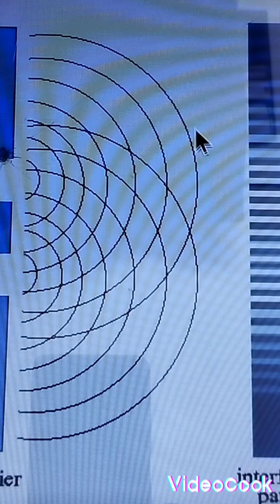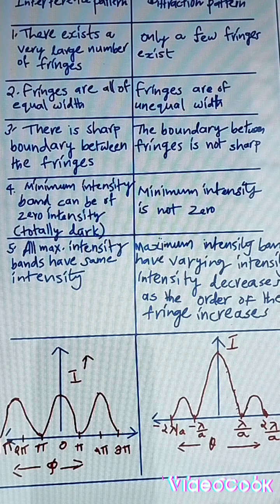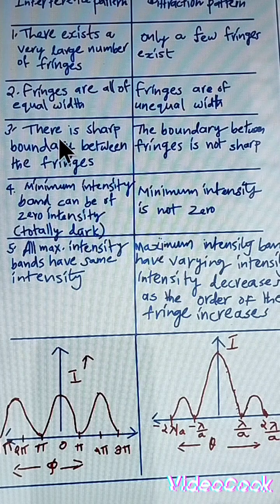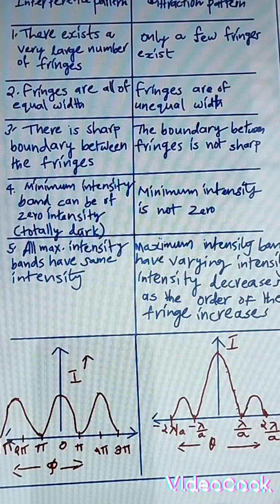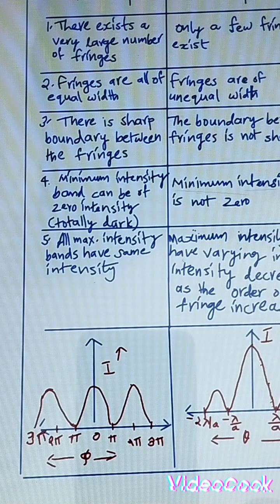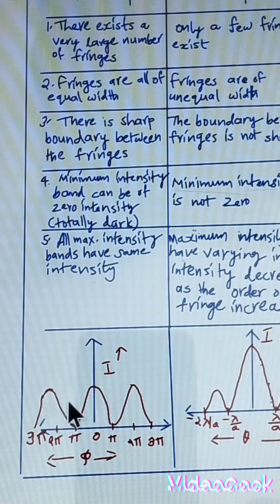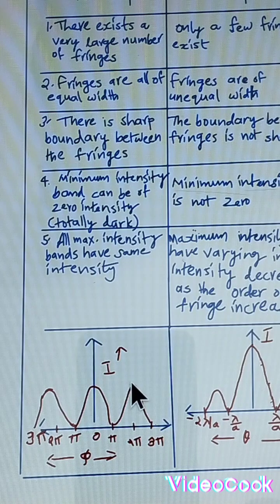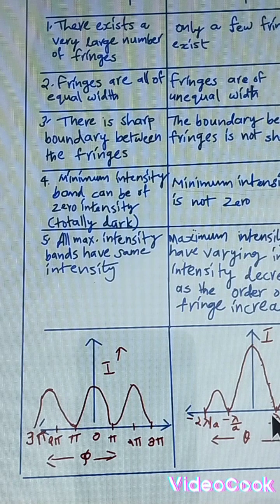interference and diffraction patterns, a general comparison